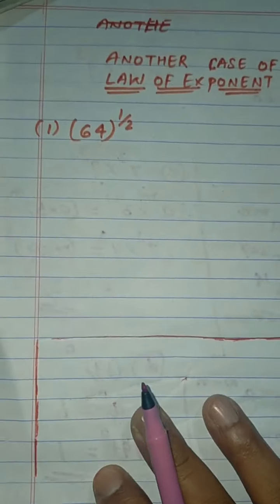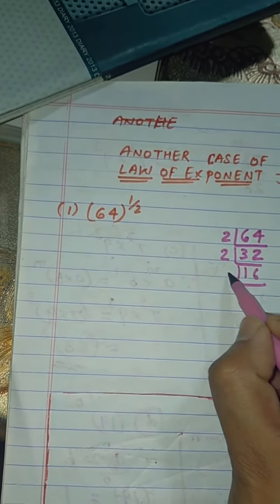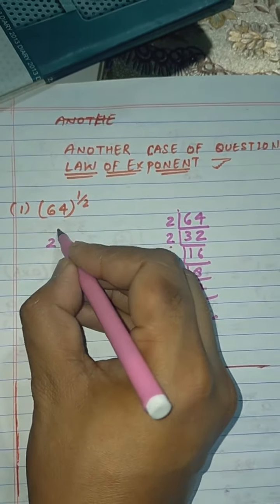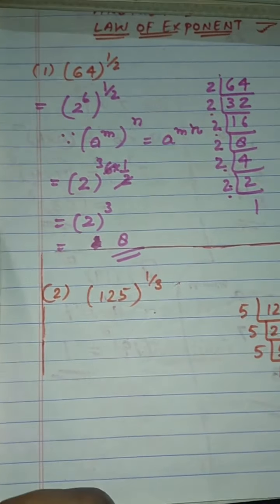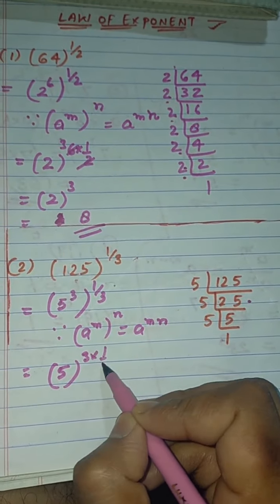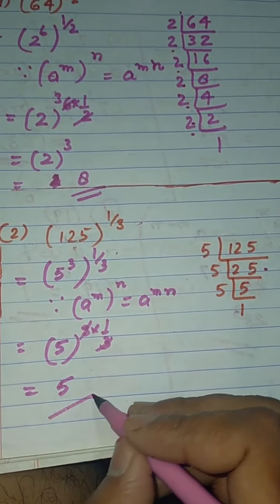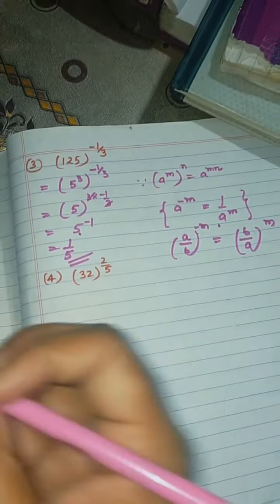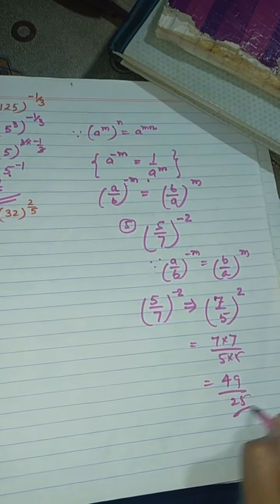Law of exponents part 2